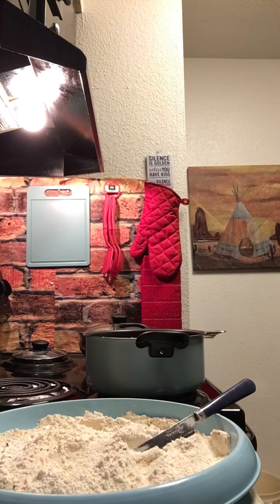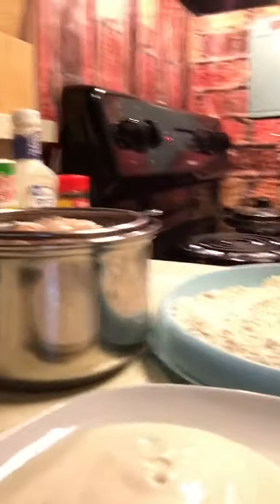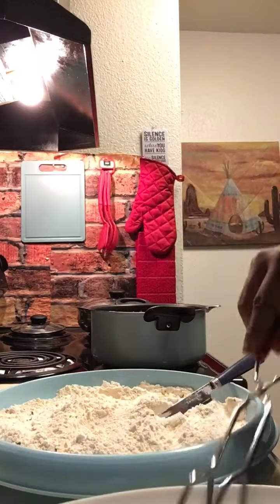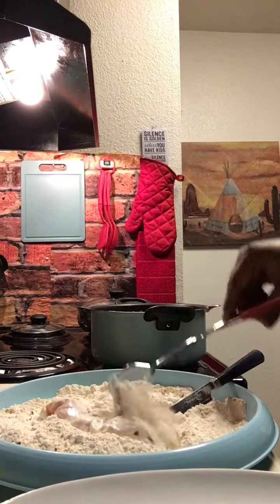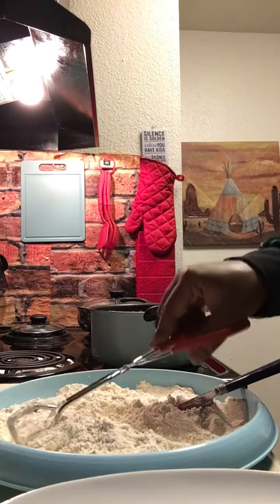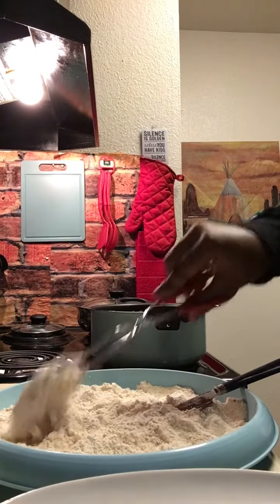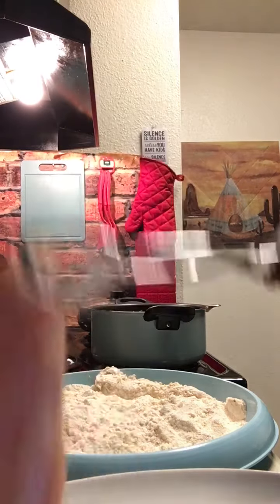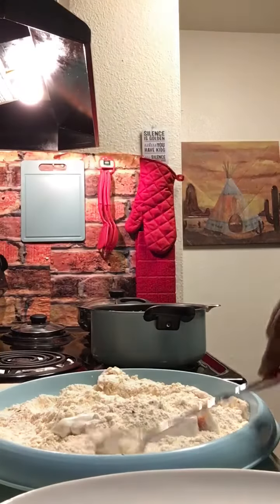How to coat your chicken like Popeyes